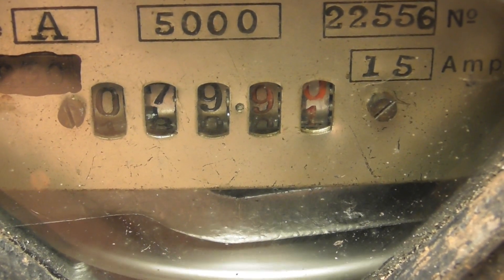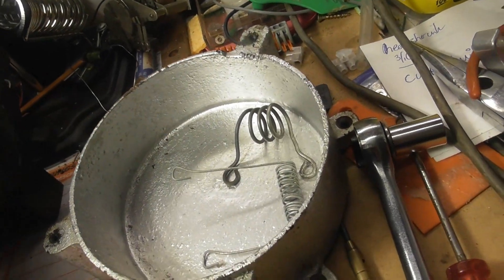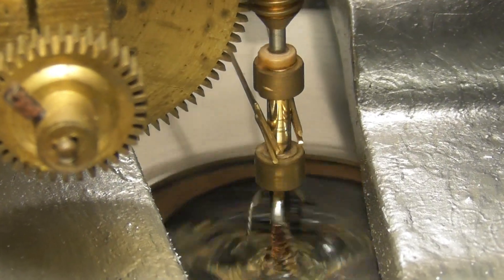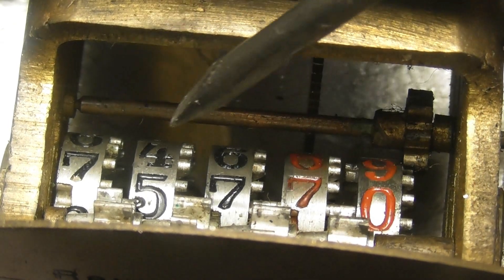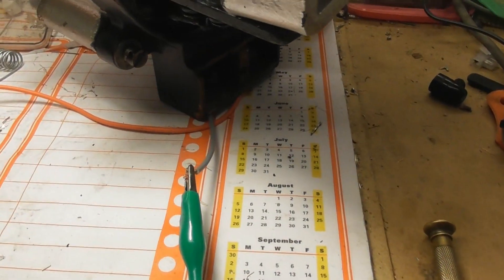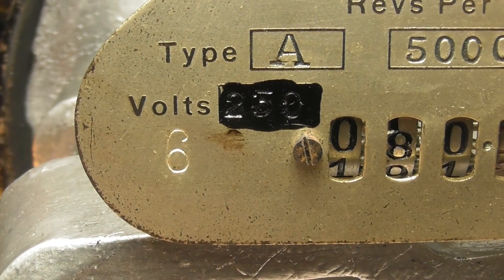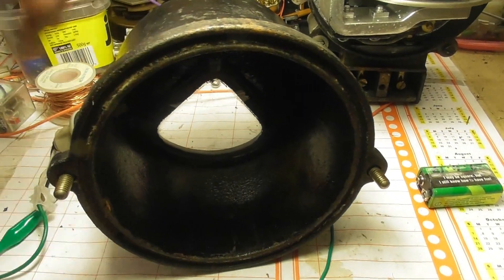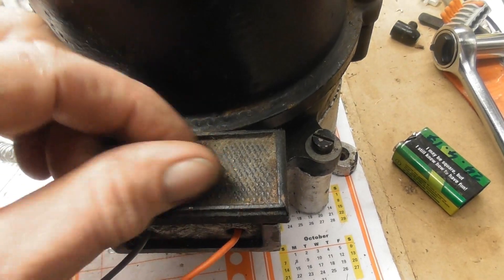DC Amp hour meter from 1910 still operational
This very old DC Amp hour meter was used in the former W.E.P.B. in Auckland New Zealand, pre-1926, when the network converted to 230 Volts AC at 50 Hertz.